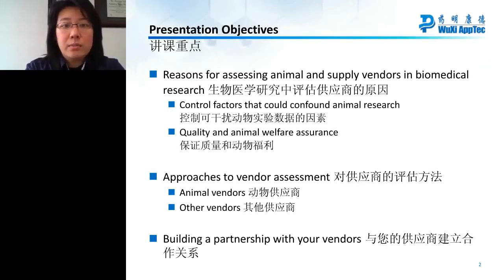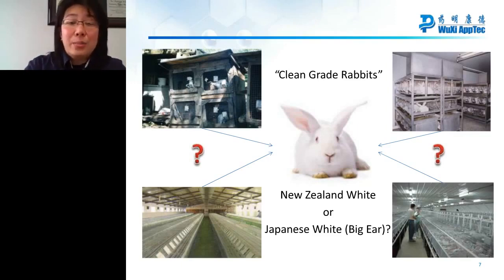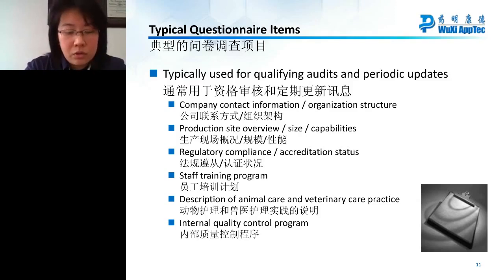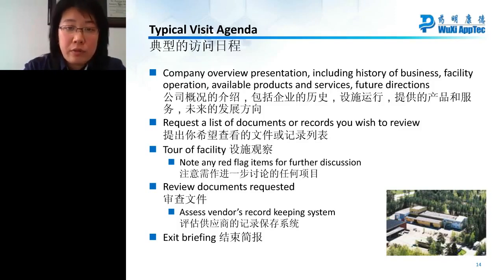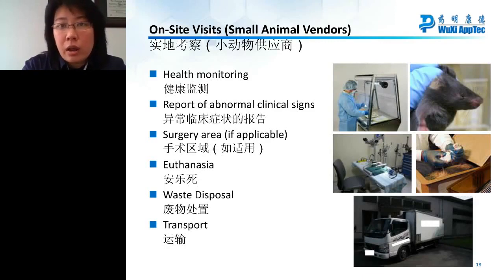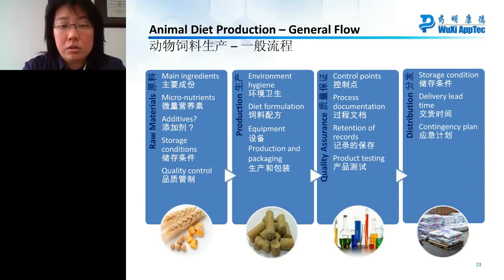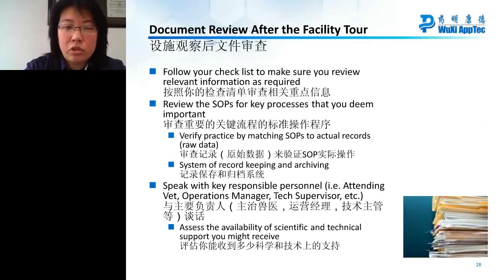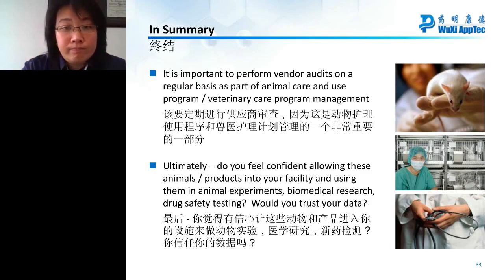Sonja (Scout) Chou - Approaches to Vendor Assessment in Biomedical Research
For the purpose of ensuring research integrity, data reproducibility, and animal welfare, institutions that conduct animal research have the responsibility to evaluate vendors that provide laboratory animals, diet, bedding, and other products that have the potential to impact study outcome.  Vendor assessment is therefore an integral component of any research institutions Animal Care and Use Program.  The purpose of this presentation is to demonstrate the approaches to vendor qualification, including key areas to focus on, types of questions to ask, what to look for during facility tours, and post-visit follow-up expectations.  By the end of the session, attendees should gain a better understanding of the vendor evaluation process, and be able to assess whether current internal qualification program will meet animal user expectations.